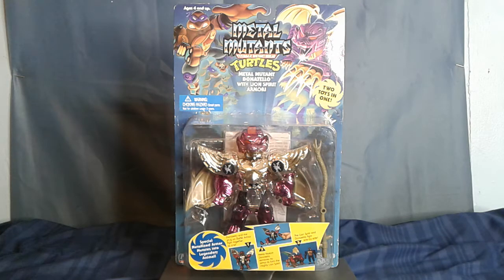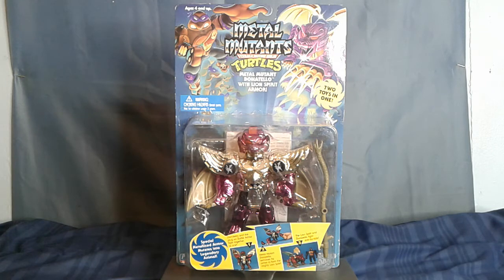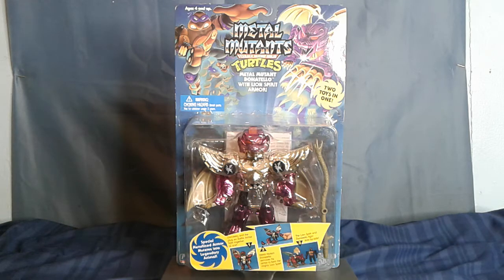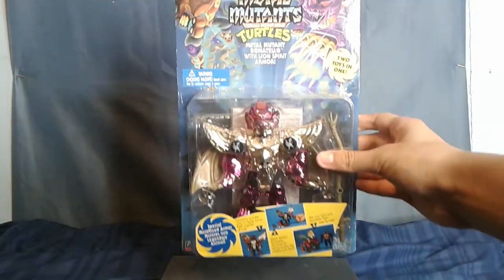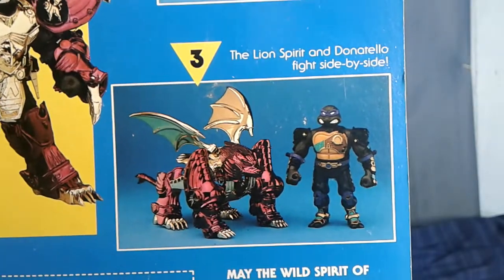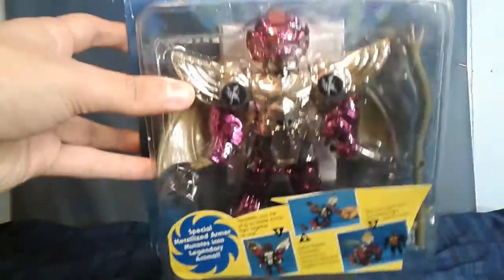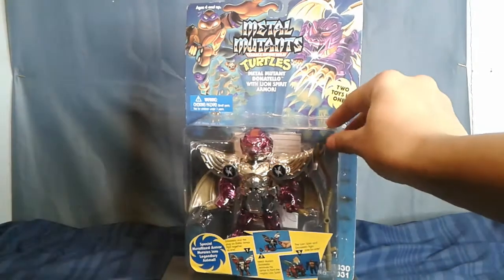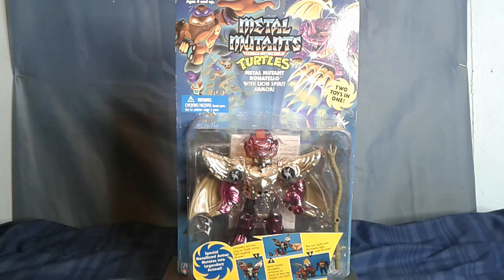a look at a new teenage Mutant Ninja Turtles metal mutant Donatello